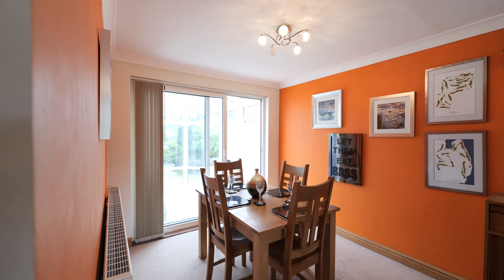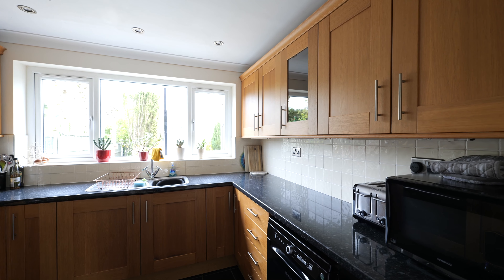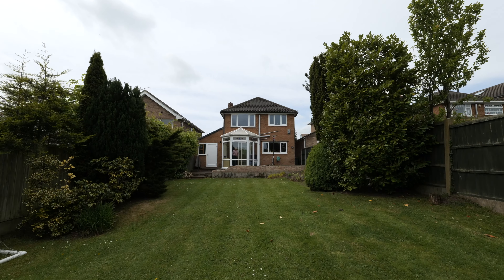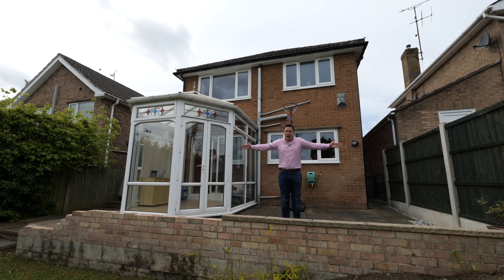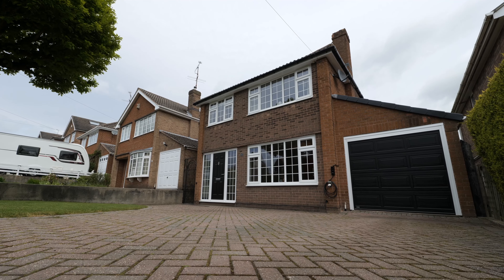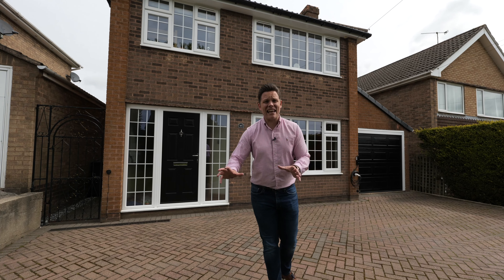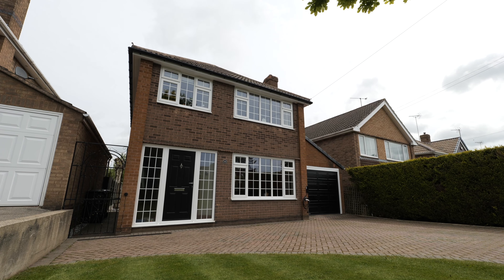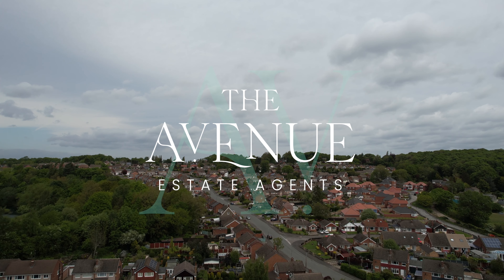Nethermoor Road, Wingerworth - Presented by James Humphries-Stone - The Avenue Estate Agents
Would you like a home that’s already a good-size and can grow with you? Welcome to this handsome 3-bed detached house in the lovely village location of Wingerworth.

Lovely as it is, it also comes with planning permission to extend to create a large 4-bedroom home.